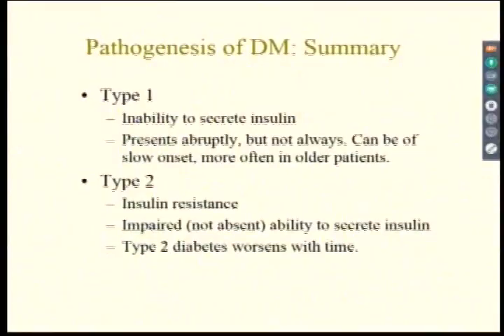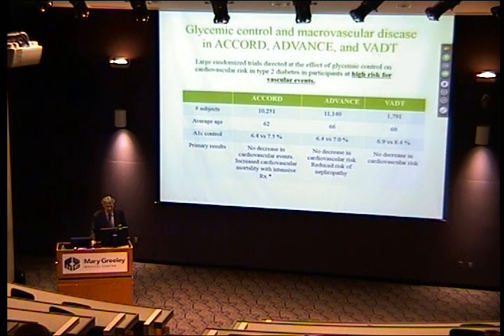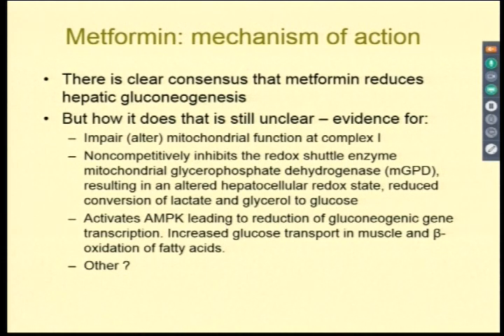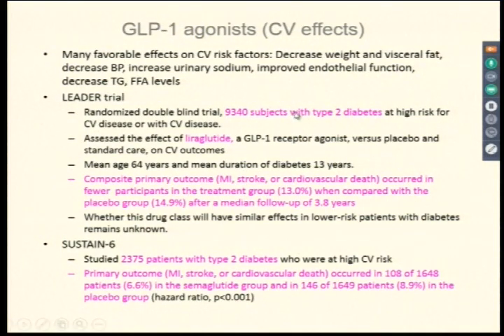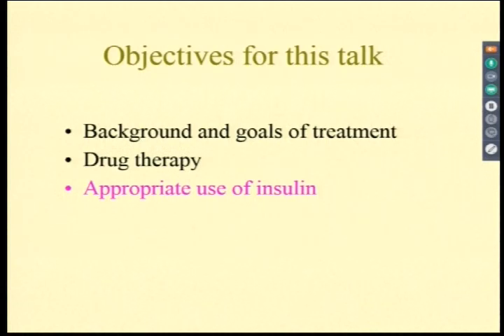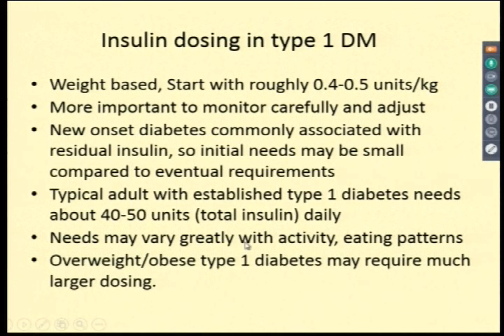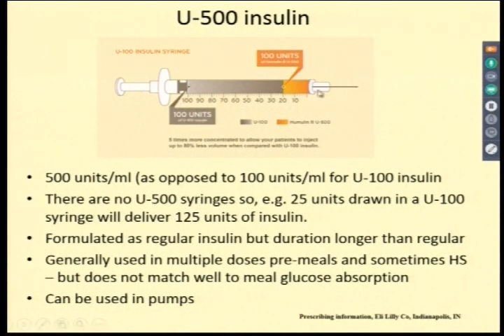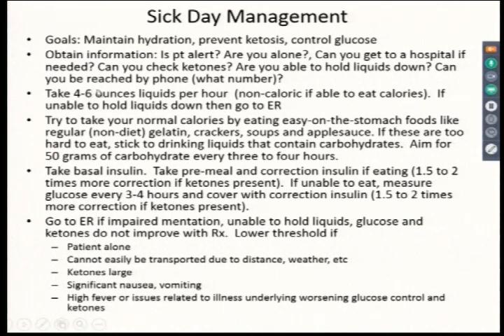Treatment of Diabetes- Update and Physiologic Approach 3/29/17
William Sivitz, MD, Endocrinology & Metabolism
University of Iowa Hospitals & Clinics